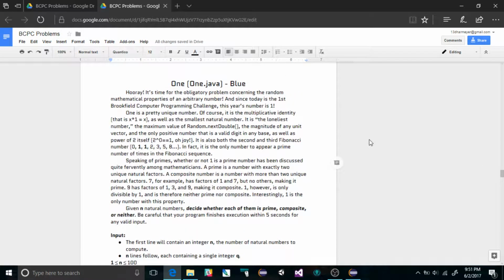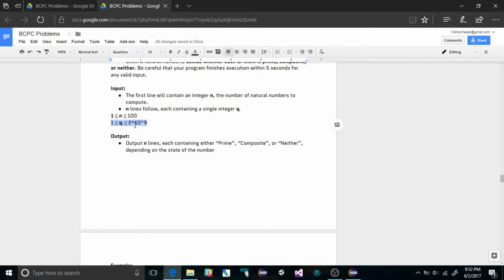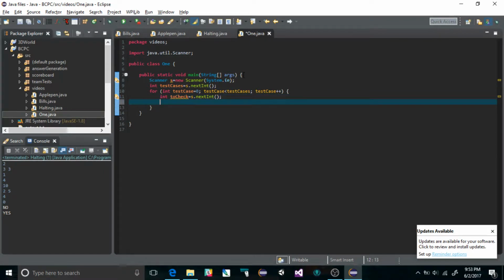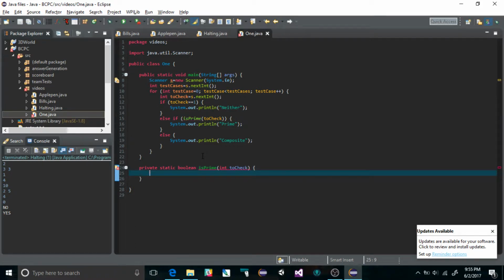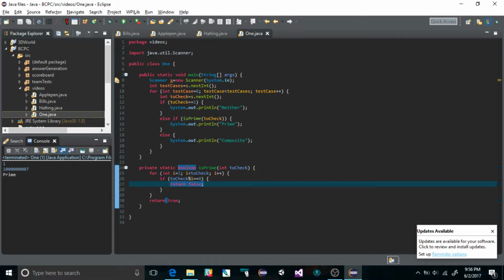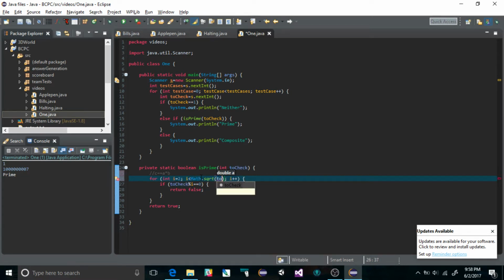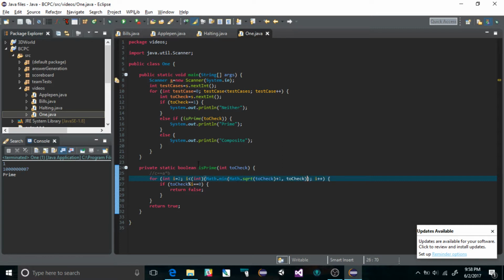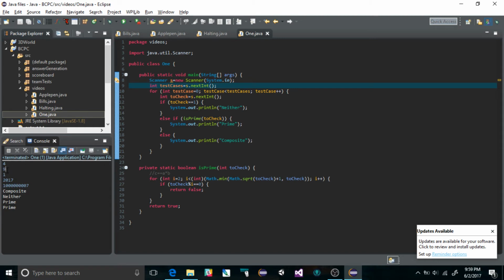Problem 4: One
Congratulations to any teams who were able to get this tough problem!

All problem statements, solution code, problem analyses, and solution videos are available on my website at: